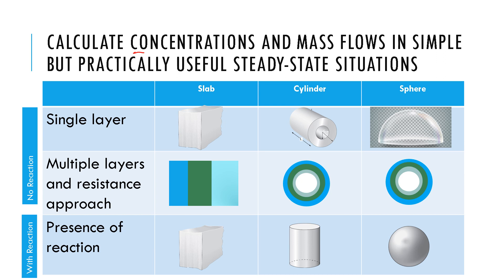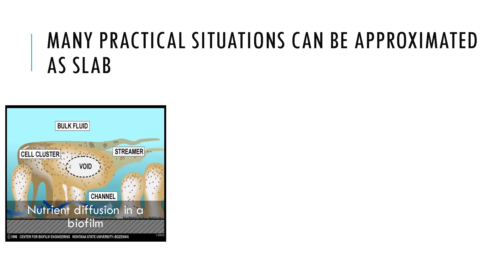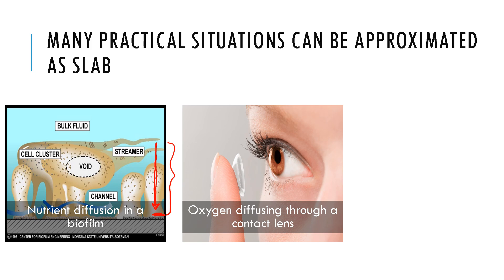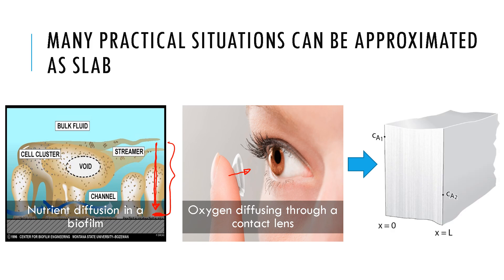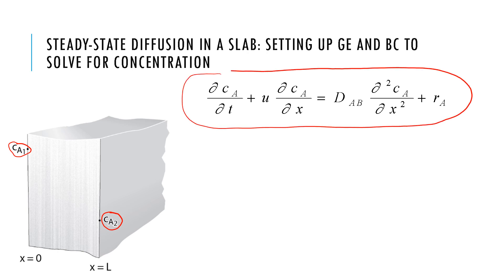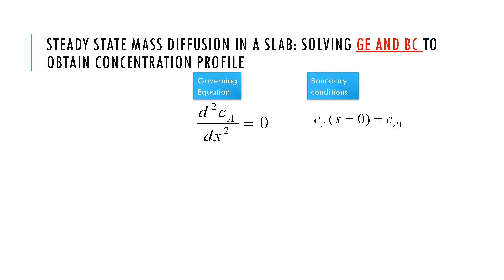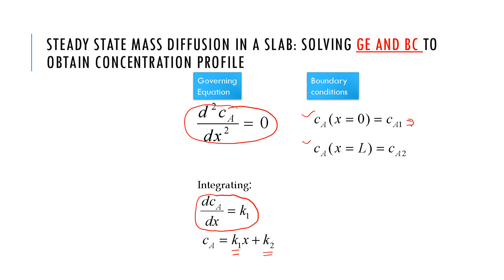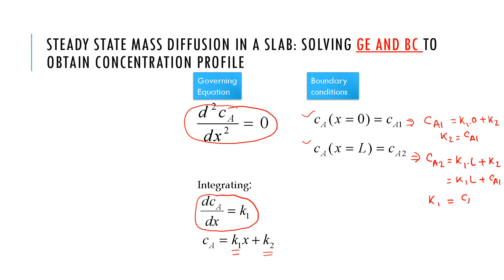Chapter 12: Single layer (slab) - Concentration profile and mass flow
Diffusion mass transfer in a biological and environmental context. Used in the course BEE 3500 at Cornell University. Feel free to provide feedback.